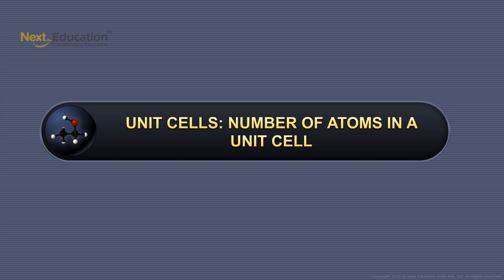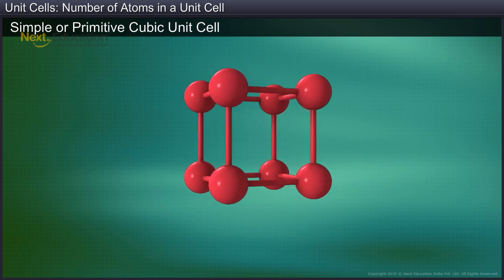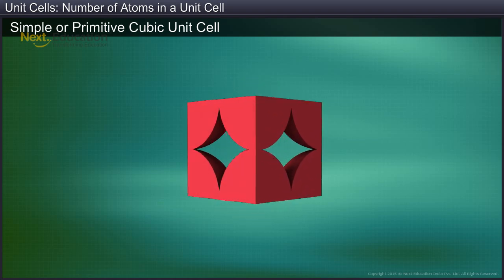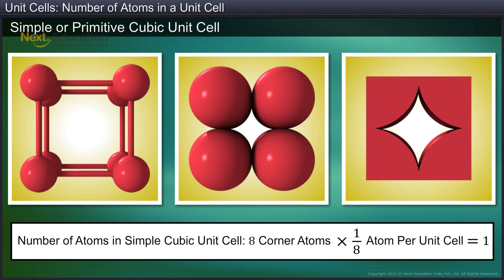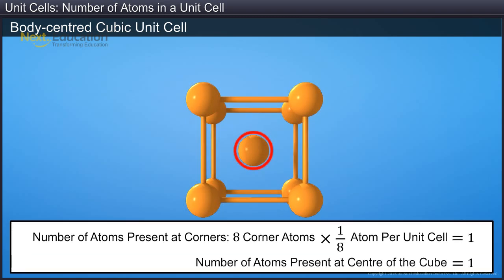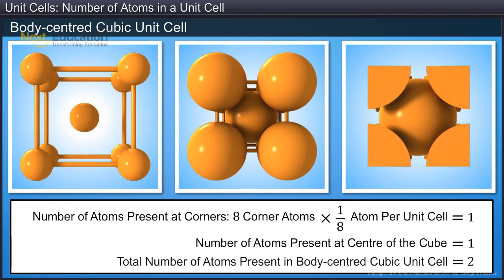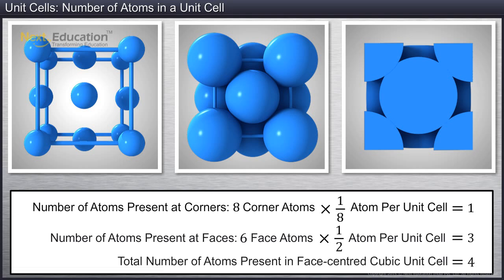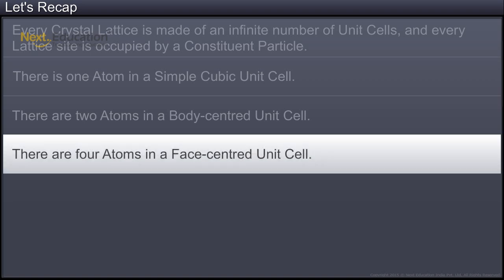CBSE 12 Chemistry The Solid State - Unit Cells - Number Of Atoms In A Unit Cell